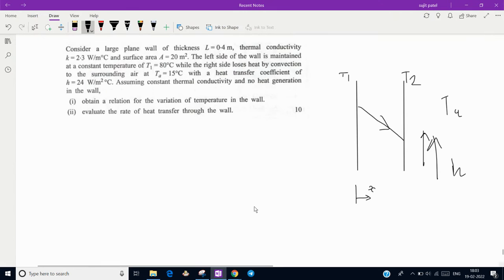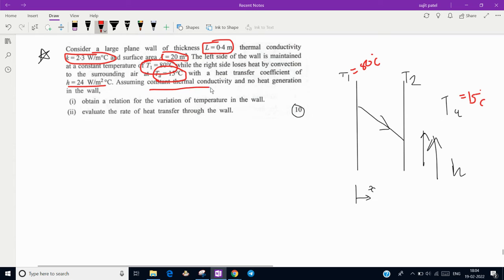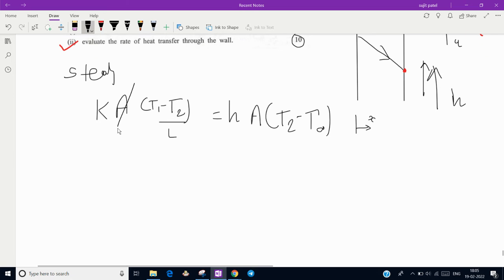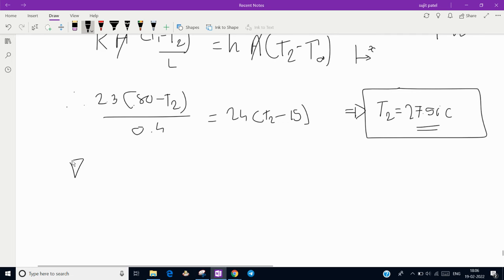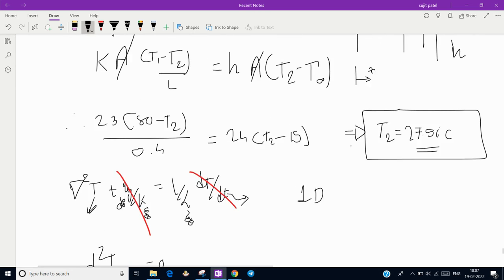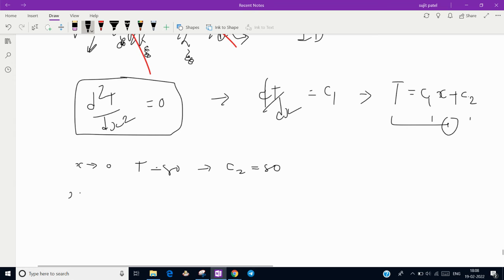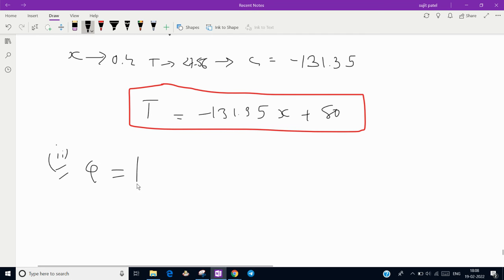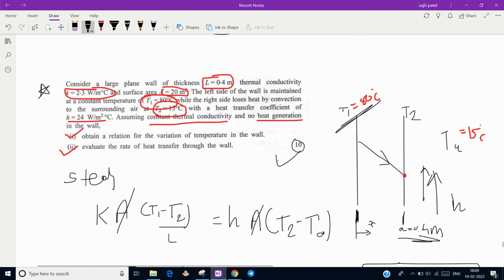VIDEO 18 || UPSC CSE MAINS PYQ || MECHANICAL